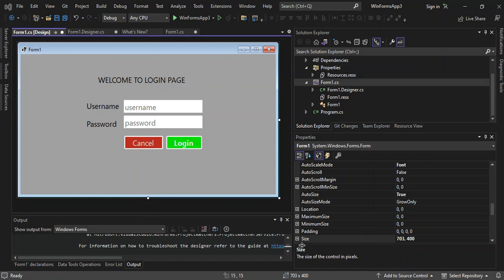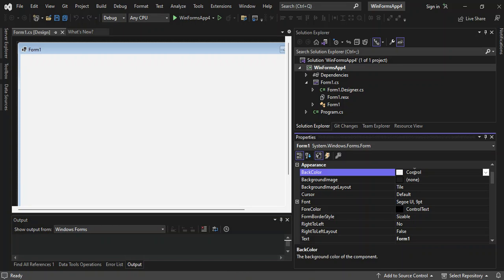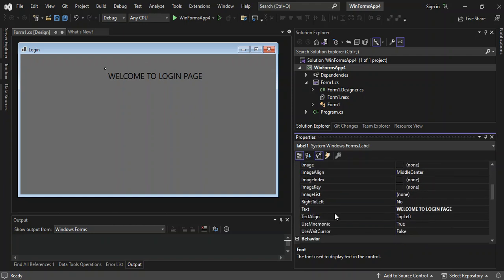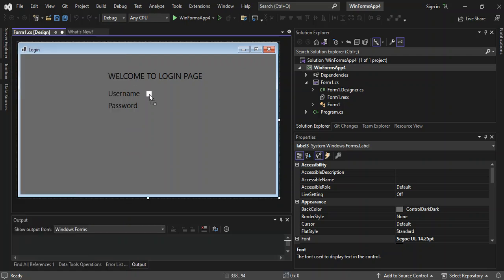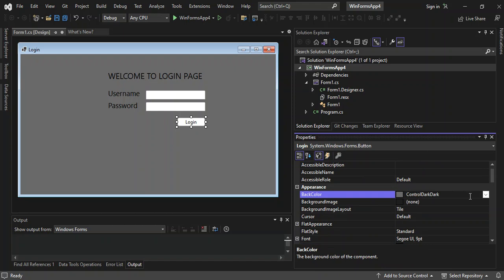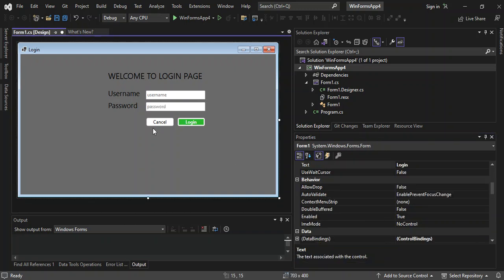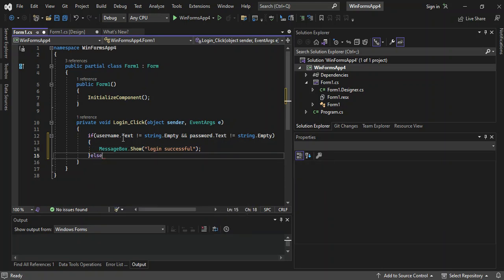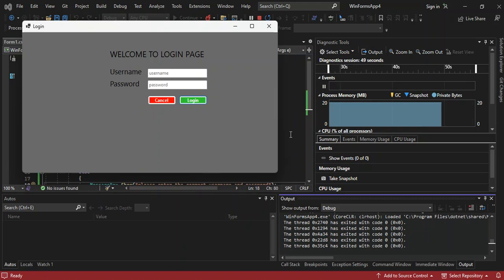WinForms in Visual Studio 2022(Design Login Page)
Windows Form in Visual Studio 2022(WinForms Login Page)
Windows Forms is a UI framework for building Windows desktop apps. It provides one of the most productive ways to create desktop apps based on the visual designer provided in Visual Studio. Functionality such as drag-and-drop placement of visual controls makes it easy to build desktop apps.